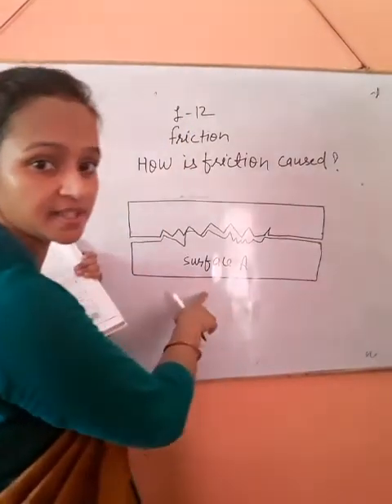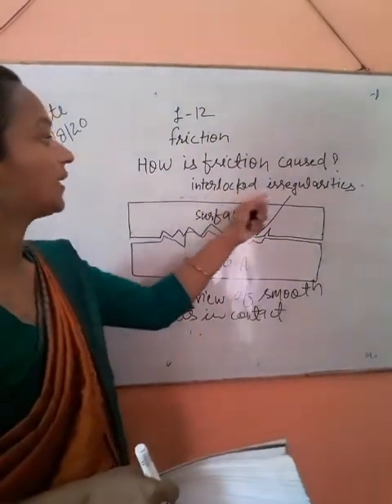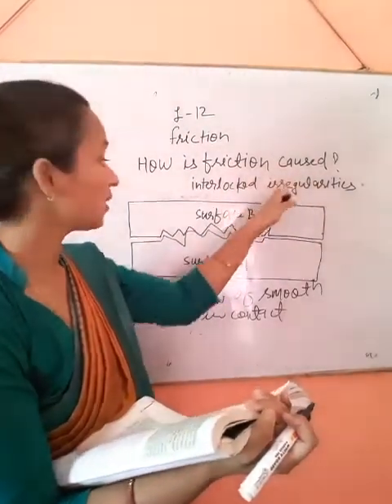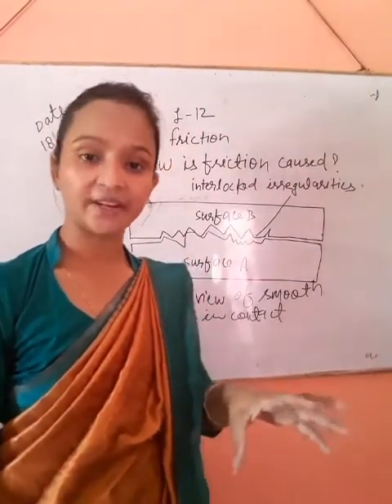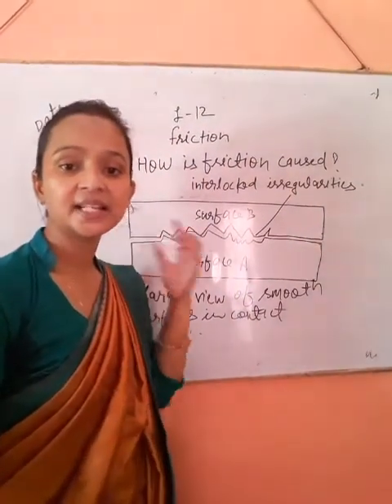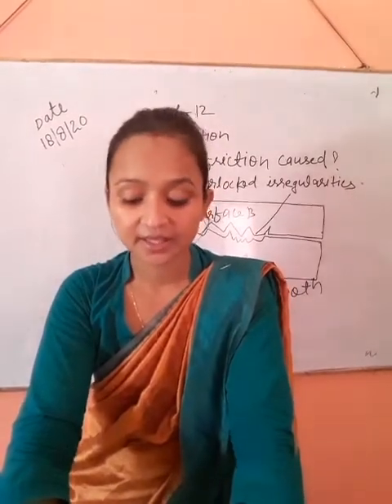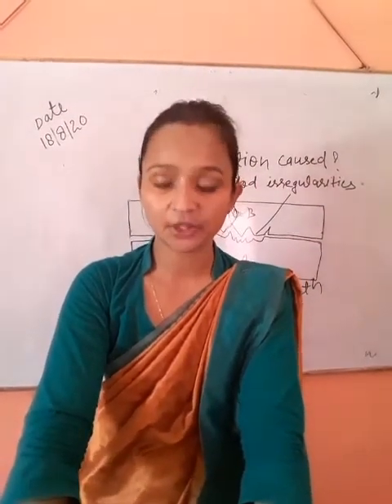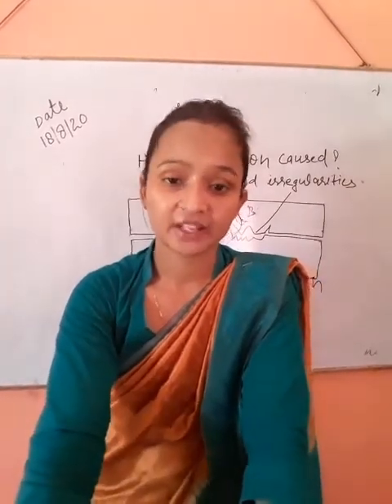18 August 2020